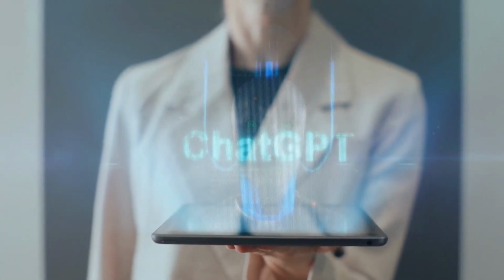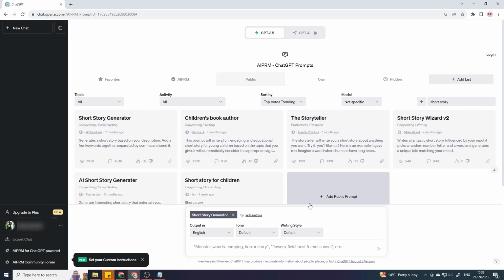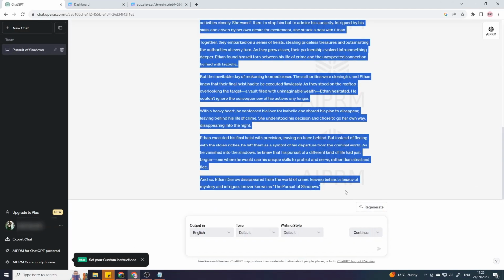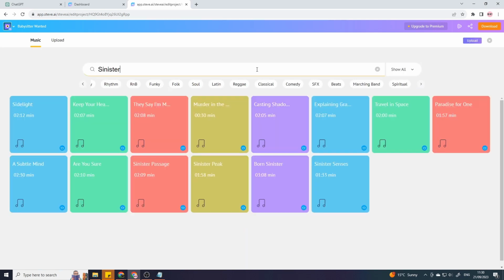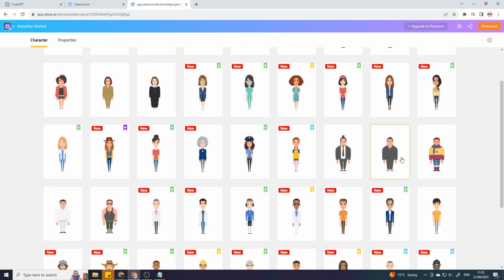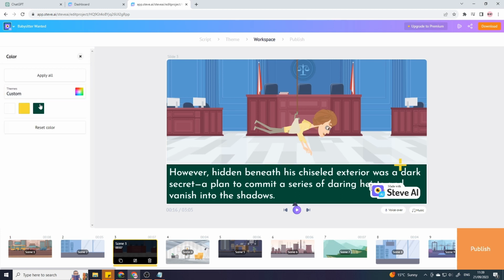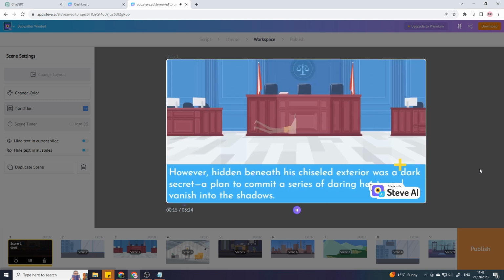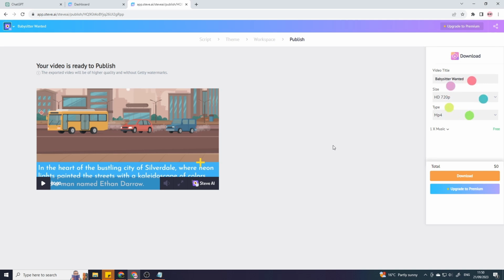Make Simple Animated Videos With Ease Using AI!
Ever wanted to make your own animations but lacked the skill or patience?

Me too! Yet by leveraging the power of AI, you can start to make this dream a reality. Sure, this tool isn't perfect, but it's a great start and is a good sign of what's to come.